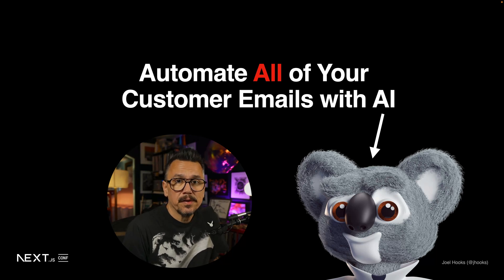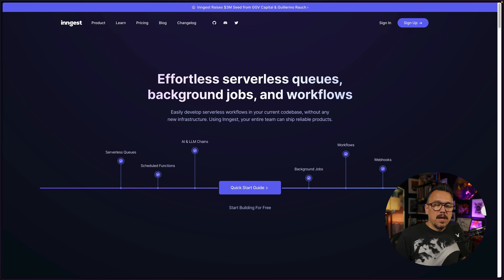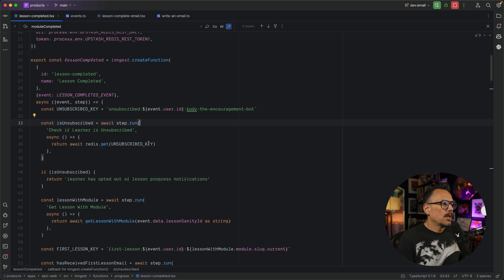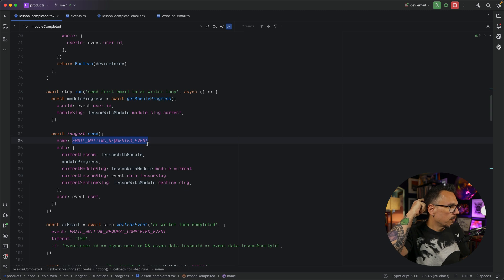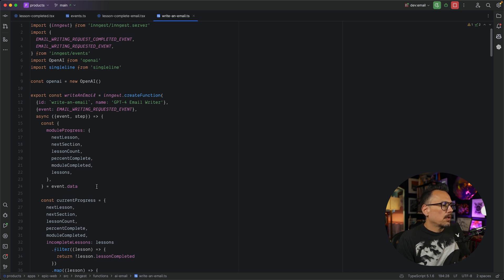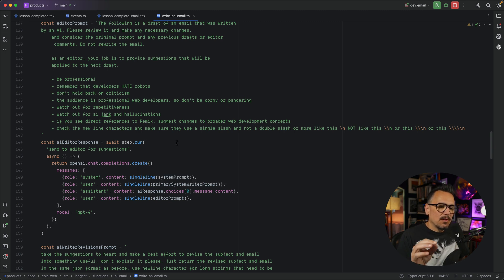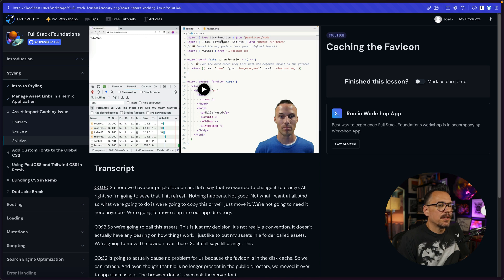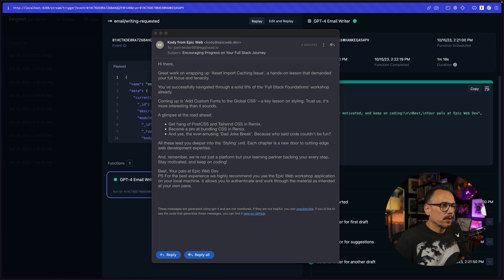Automate All of Your Customer Emails with AI in Next.js (Joel Hooks)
Durable, distributed, serverless workflows that your users can define for themselves that execute in the context of your Next.js app running on Vercel and beyond? Yes, please. Let's dive into the challenges of serverless workflows, and explore how we can manage long-running processes like generative AI to enhance our processes and handle the human interaction required at each step of the workflow process.